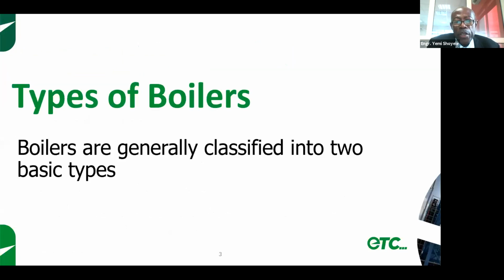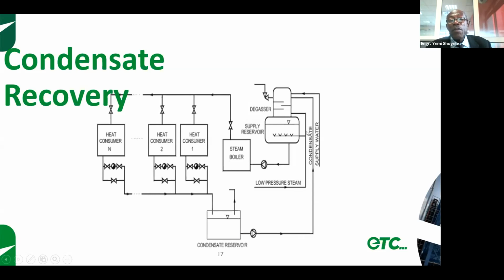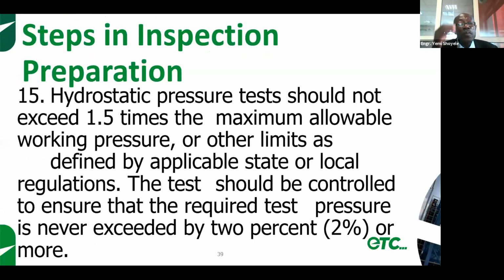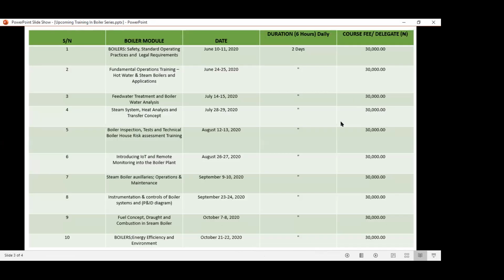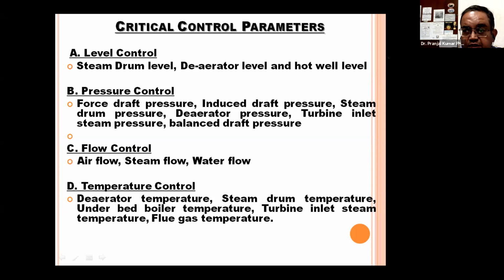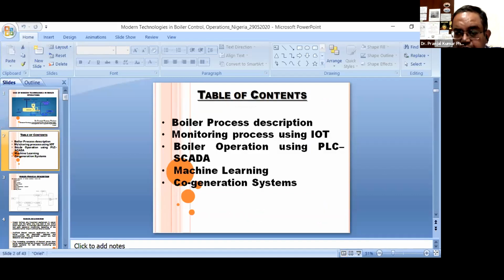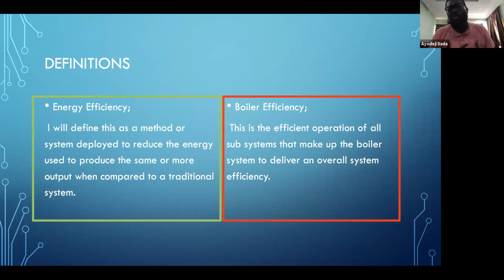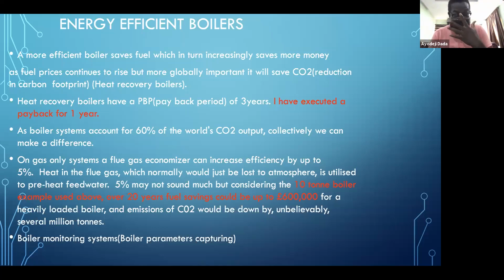Boilers: Inspection, Troubleshooting, Maintenance and Opportunities for Energy Savings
On Friday, 29 May, ETC hosted a Masterclass on oilers: Inspection, Troubleshooting, Maintenance, and Opportunities for Energy Savings.  We were joined by subject matter experts; Ezekiel Ayodeji Dada CEM® CMRP®, Dr. Pranjal Kumar Phukan CEng, FIPE, MIE, MIIE and Engr. Yemi Shoyele. You can download it On-Demand